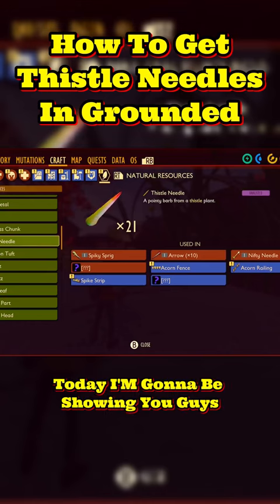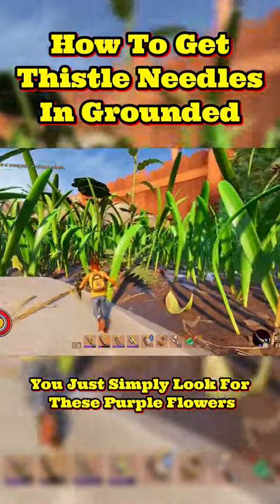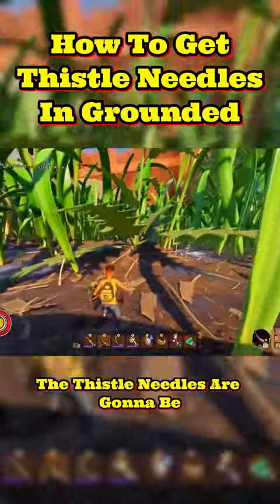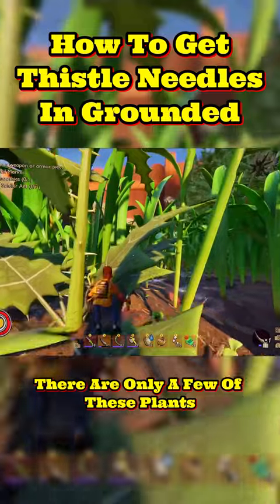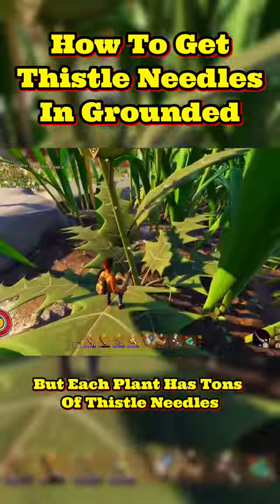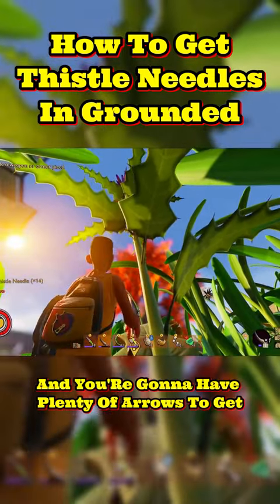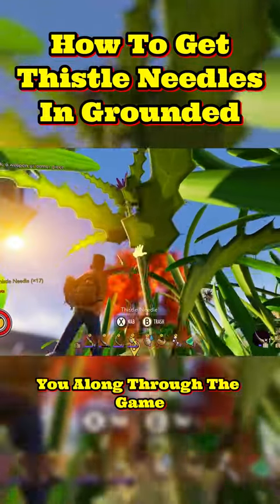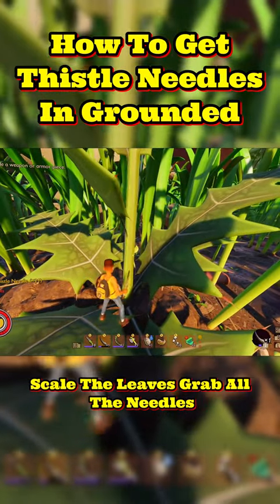How To Get Thistle Needles For Arrows In Grounded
Today I'm gong to show you where you can find thistle needles to make yourself some arrows in grounded.

Welcome Fellow Gamers!
Currently on this channel you will find all kinds of content around Elden Ring, Along with some other games.

If you enjoy at anytime please like and if you would like to see more then subscribe hit the bell so that I can let you know when the next video drops👍

Instagram.com/gamingwithjegster